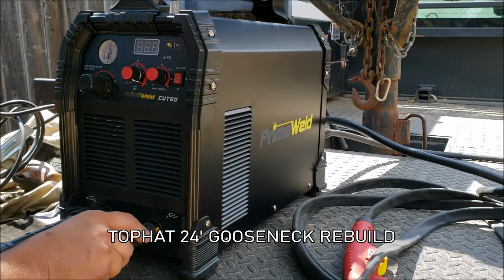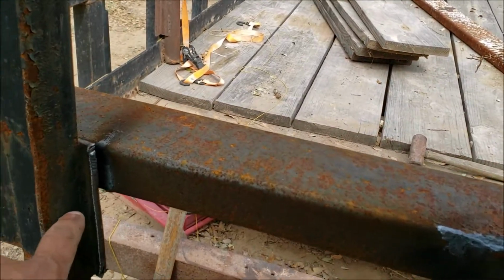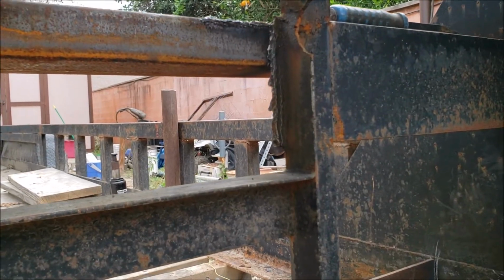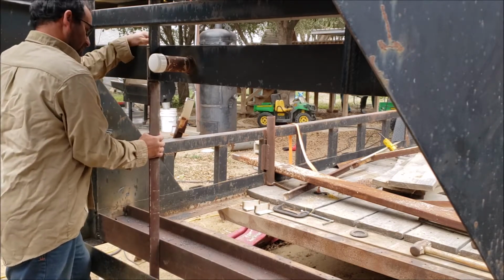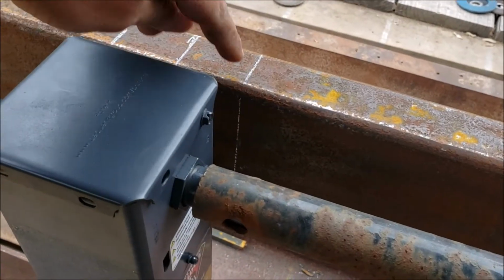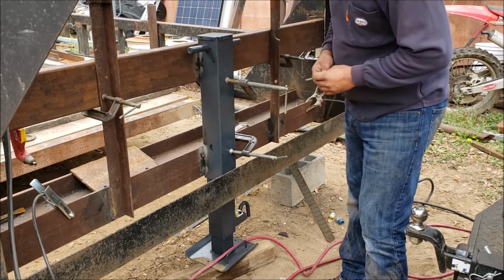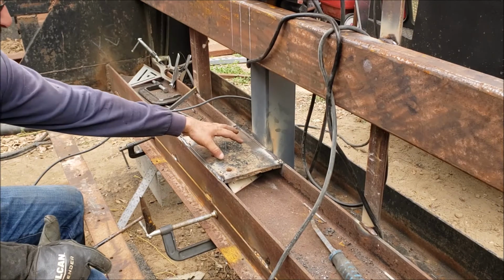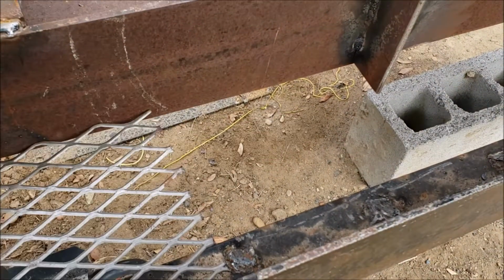Rebuilding gooseneck trailer installing bulldog jack 10000 : Primeweld cut60 Yeswelder Arc pro 165ds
I bought a Gooseneck trailer to rebuild and save money on the cost of a new one. I use lots of scrap which allows me to keep prices down due to inflated prices. I also own a Primeweld Cut60 plasma cutter, Hobart Champion engine driven welder, Hypertherm Powermax 45 plasma cutter and a Yeswelder Arc welder Arcpro165ds that allow me to complete this job.

The Frame was damaged when the Bulldog jack got hung over a small hill. I bought a new Bulldog 10,000 jack at tractor supply for $200 after Amazon canceled my previous order of 2 jacks.

This is a DIY rebuild project and I plan on hauling materials and maybe a few vehicles if I go to auction this year.

Cut Weld N Grind

I will add some link so you can check the specs of the equipment I used.